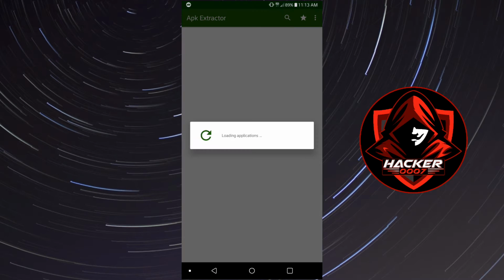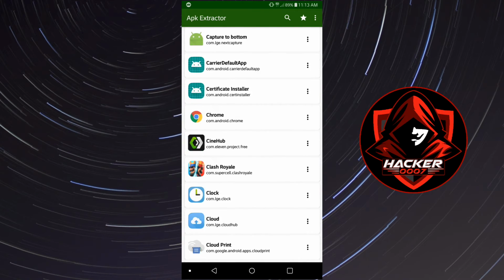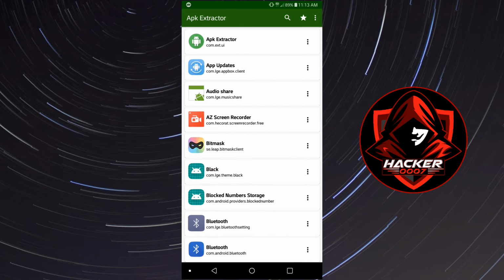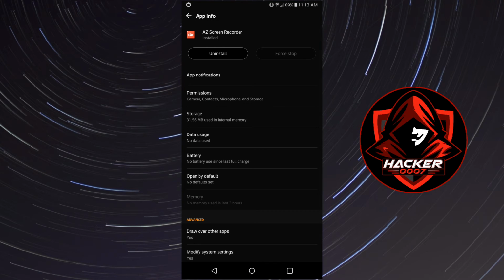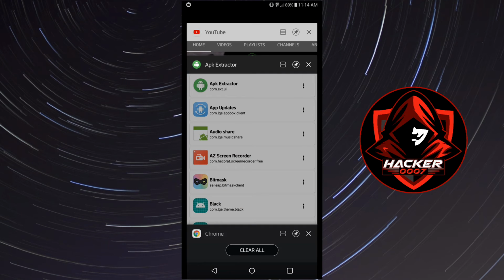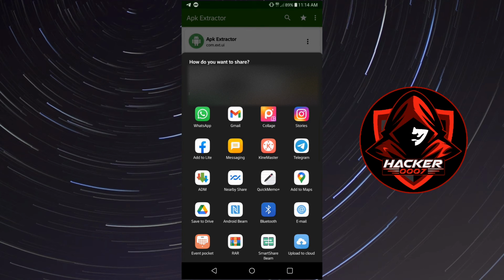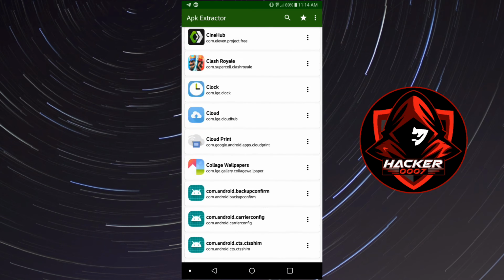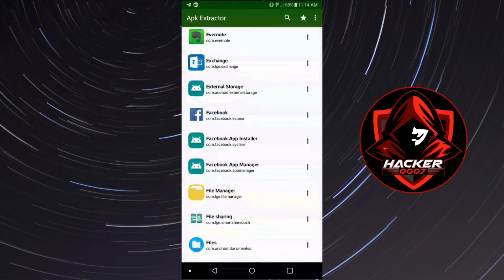Transfer ANY App from PHONE to another PHONE! How to get the Android Package (APK) from any APP!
In this video I will be showing you how you can easily share apps from your device to anyone via Bluetooth, Gmail or any other means.